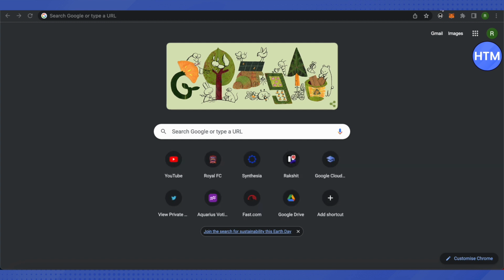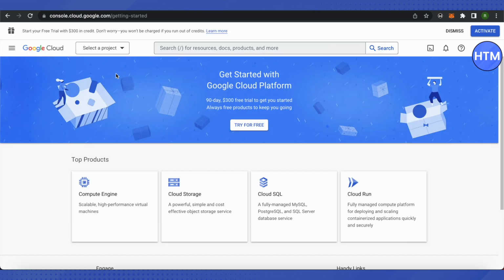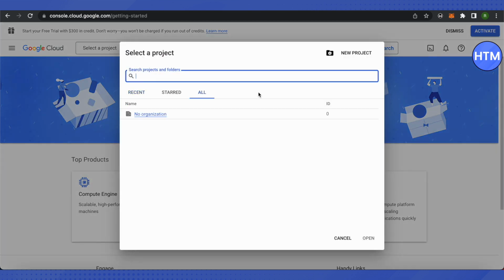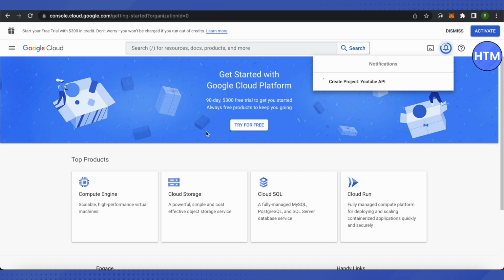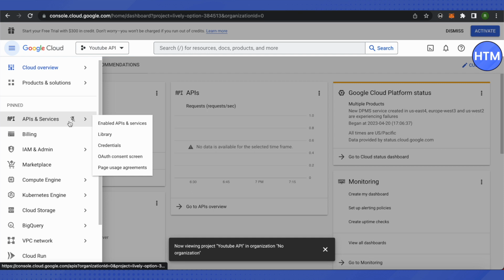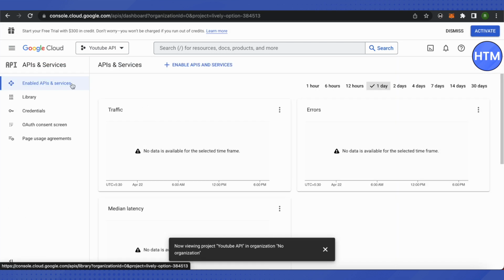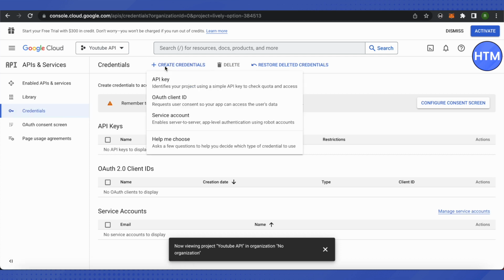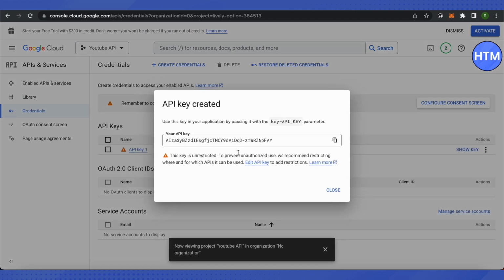How To Get API Key For YouTube (EASY!)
How To Get API Key For YouTube. It’s a very easy tutorial, I will explain everything to you step by step.